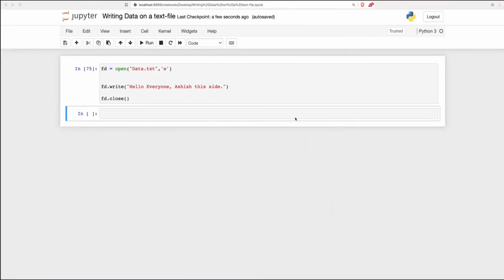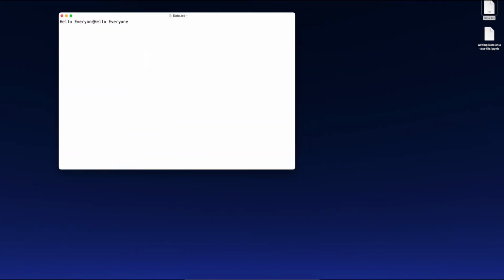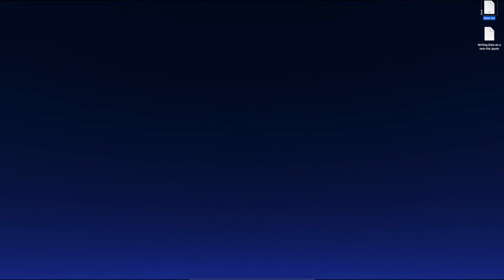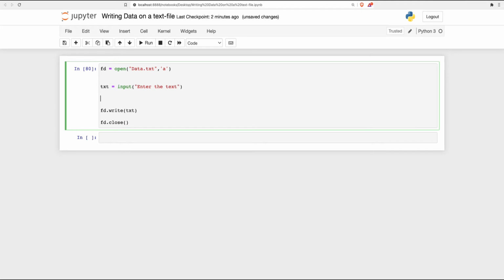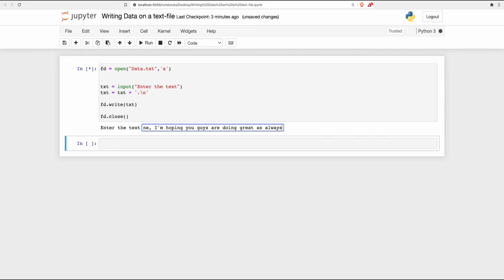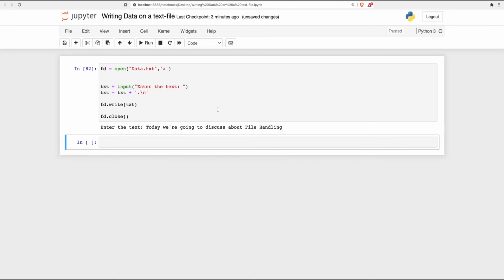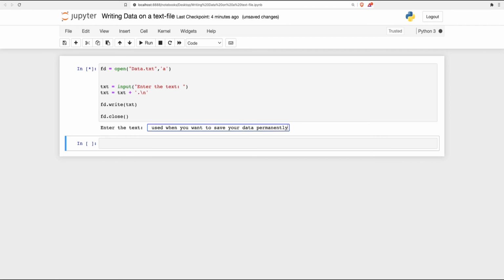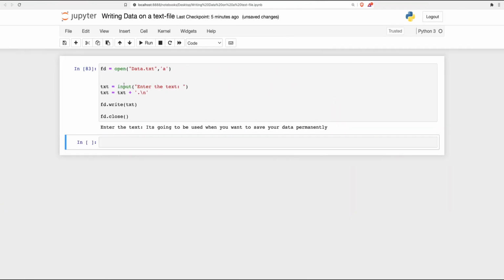Writing Data on a text-file with New Line | Ashish Jangra | GeeksforGeeks Python